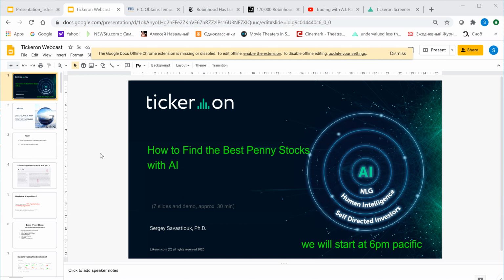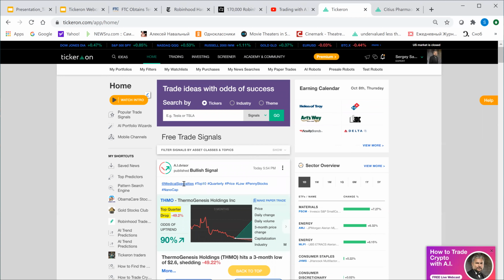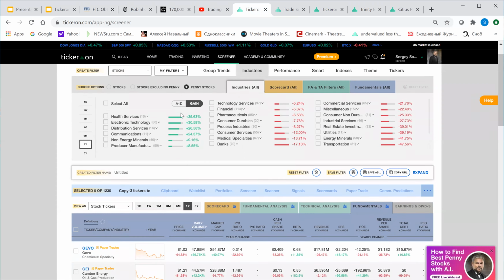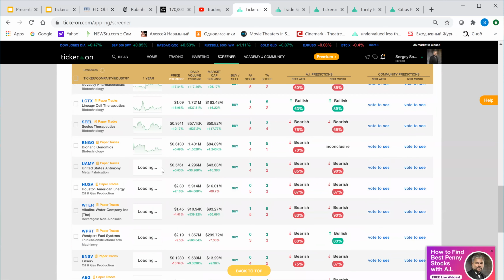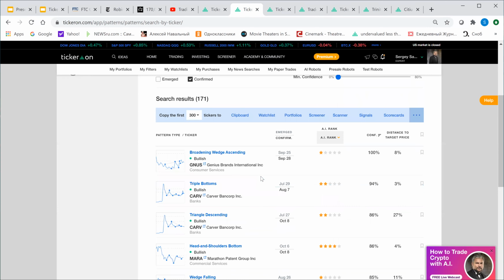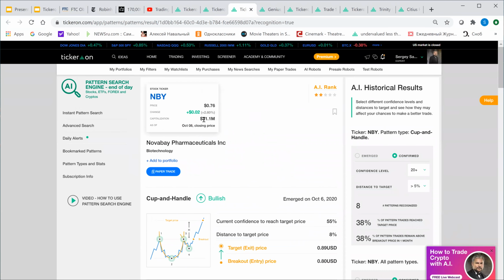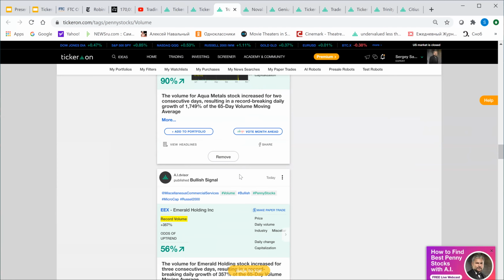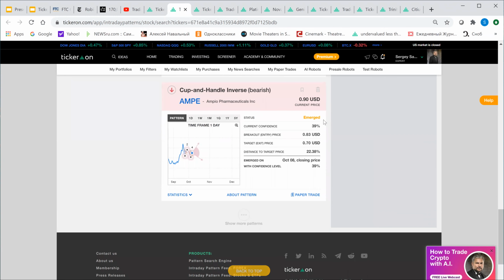How to Find the Best Penny Stocks with A.I.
Trading Penny Stocks can be tough

It’s even worse if you’re doing it by yourself or trusting picks from random people.

But there is a way to consistently and successfully trade penny stocks!

Here at Tickeron our artificial intelligence is able to find Penny Stocks before they go up.

And in this free webcast will we teach you how!